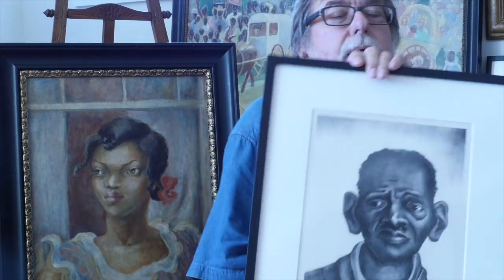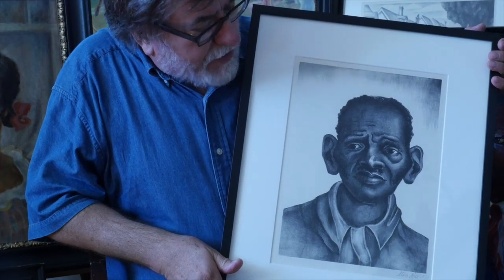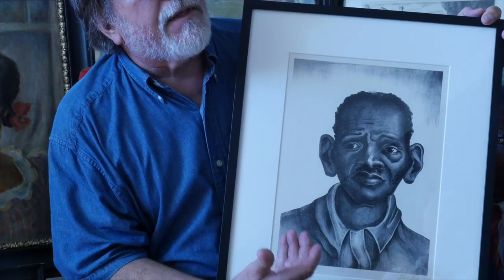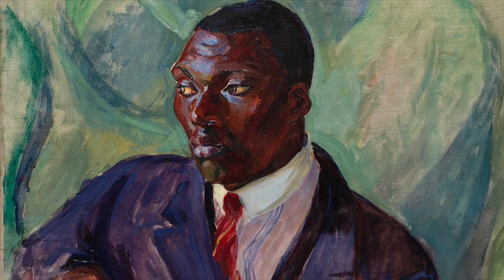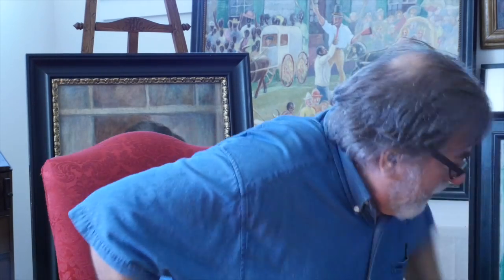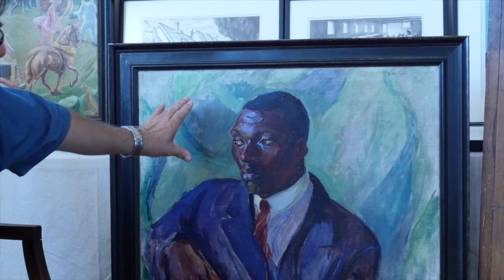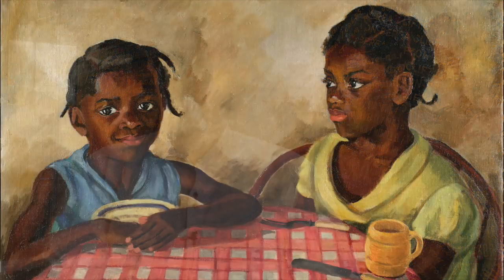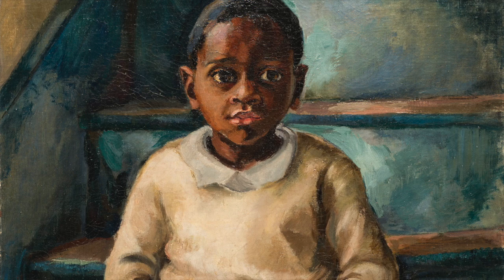Ruth Starr Rose: The Importance of the Artist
In the third and last special coverage segment of the art exhibition Ruth Starr Rose (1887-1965): Revelations of African American Life in Maryland and the World, the Spy continues with a discussion of the artist herself.

While Rose exhibited at institutions including the Metropolitan Museum of Art, she remains in relative obscurity. The Spy spends time in this segment talking to art conservationist Ken Milton, who was the first to discover Rose's work, and the descendants of her subjects, to understand how remarkable her work has become over the years.

This video is three approximately minutes in length